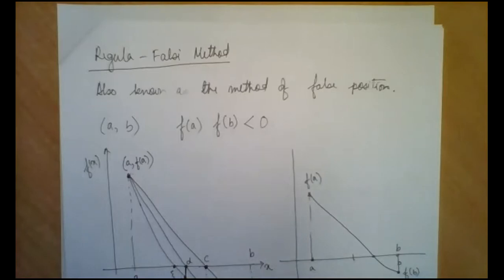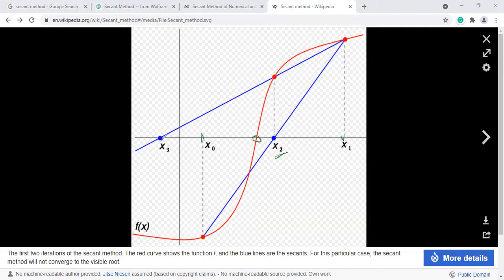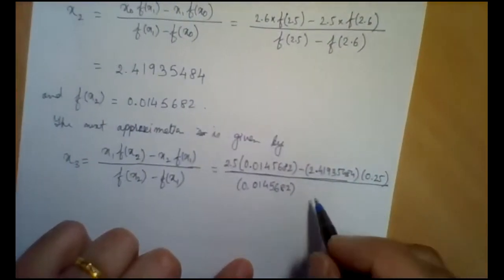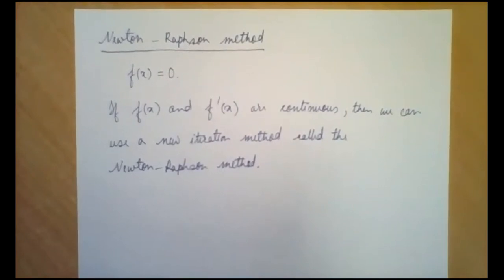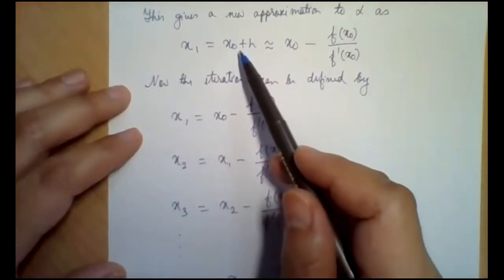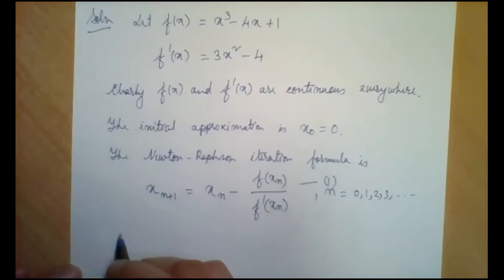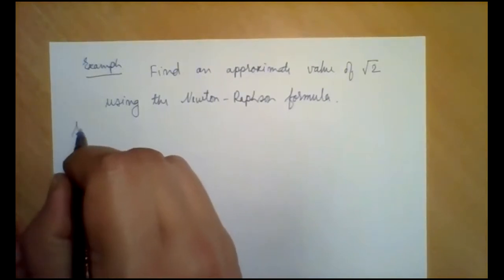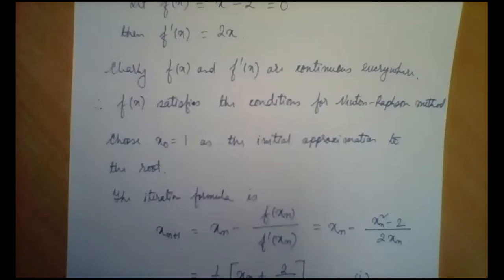Computational Physics Lecture 22: Secant method and Newton-Raphson method (in English and Manipuri)